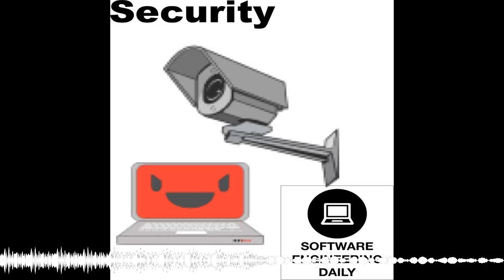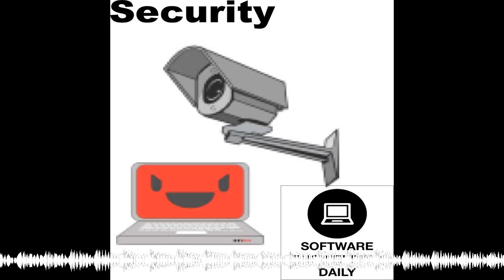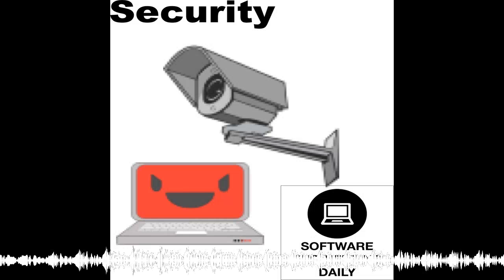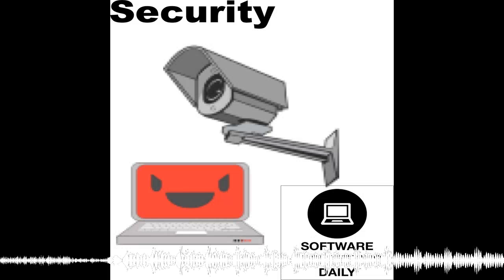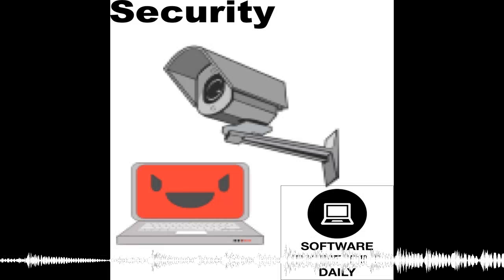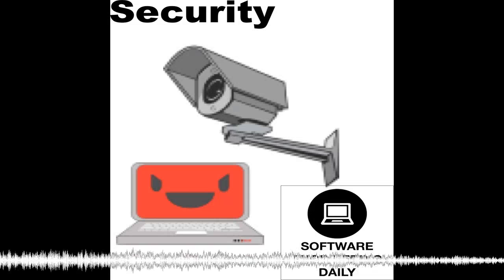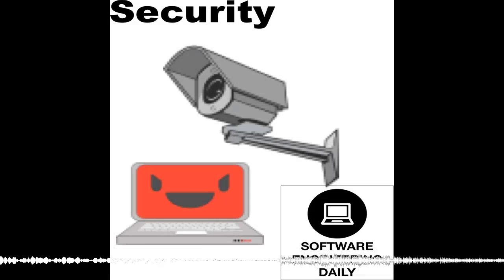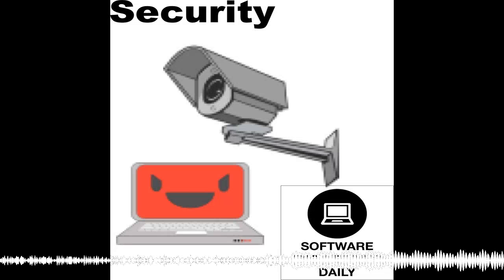Static Analysis with Paul Anderson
Static analysis is the process of evaluating code for errors, memory leaks, and security vulnerabilities. The “static” part refers to the fact that the code is not running. This differentiates it from unit tests and integration tests, which evaluate the runtime characteristics of code.
If you use an IDE or a linter, you are using a basic form of static analysis all the time. More sophisticated static analysis tools can be used to analyze code in sensitive domains like healthcare or automobiles.
During static analysis, we can discover problems in the code by evaluating the structure of a program. Buffer overruns can be identified before they turn into a vulnerability like Heartbleed. Null pointer exceptions can be fixed before they cause a segmentation fault. Concurrency issues can be serialized before they result in a problematic race condition.
Today’s guest Paul Anderson is the VP of engineering at GrammaTech, where he works on CodeSonar, a static analysis tool. We discussed how static analysis works, why it is useful, and how it fits into a modern software delivery pipeline.

To build the kinds of things developers want to build today, they need better tools.  That’s why Amazon Web Services built Amazon Aurora. A relational database engine that’s compatible with MySQL and PostgreSQL, and provides up to five times the performance of standard MySQL—on the same hardware, at a tenth of the cost. Amazon Aurora from AWS can scale up to millions of transactions per minute. Automatically grow your storage up to 64 terabytes. And replicates data to three different Availability Zones. And you don’t have to manage a thing. There are no upfront charges, no commitments—you only pay for what you use. Check it out, at aurora.aws.

Indeed Prime flips the typical model of job search and makes it easy to apply to multiple jobs and get multiple offers. Indeed Prime simplifies your job search and helps you land that ideal software engineering position. Candidates get immediate exposure to top companies with just one simple application to Indeed Prime. Companies on Prime’s exclusive platform message candidates with salary and equity upfront. Indeed Prime is 100% free for candidates – no strings attached. You can also put money in your pocket by referring your friends and colleagues. Refer a software engineer to the platform and get $200 when they get contacted by a company…. and $2,000 when they accept a job through Prime!

Spring Framework gives developers an environment for building cloud native projects. On December 4th-7th, SpringOne Platform is coming to San Francisco. SpringOne Platform is a conference where developers congregate to explore the latest technologies in the Spring ecosystem and beyond. Speakers at SpringOne Platform include Eric Brewer (who created the CAP theorem), Vaughn Vernon (who writes extensively about Domain Driven Design), and many thought leaders in the Spring Ecosystem. SpringOne Platform is the premier conference for those who build, deploy, and run cloud-native software. I will also be at SpringOne reporting on developments in the cloud native ecosystem.

Symphono is a custom engineering shop where senior engineers tackle big tech challenges while learning from each other. Thanks to Symphono for being a sponsor of Software Engineering Daily for almost a year now. Your continued support allows us to deliver content to the liste